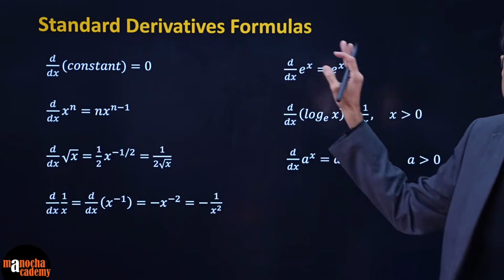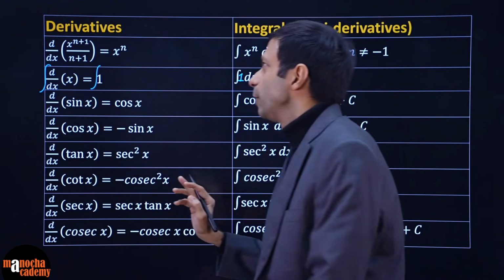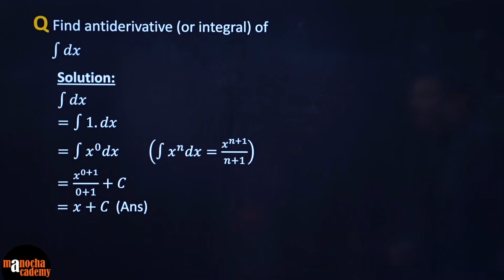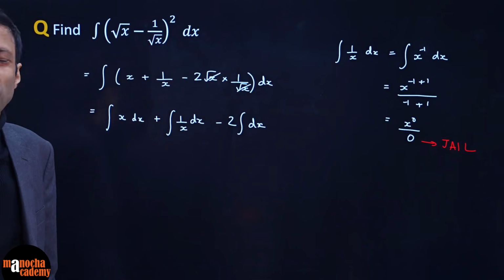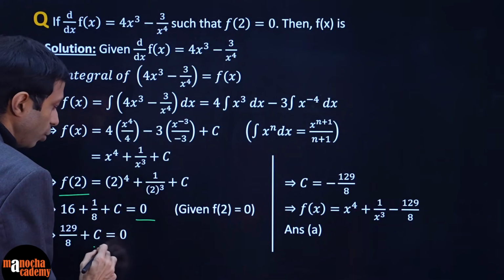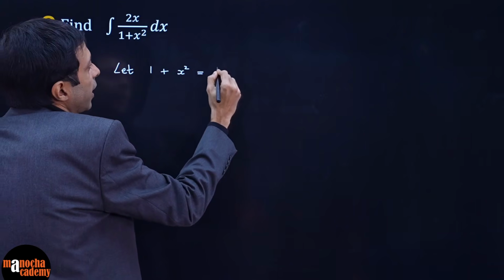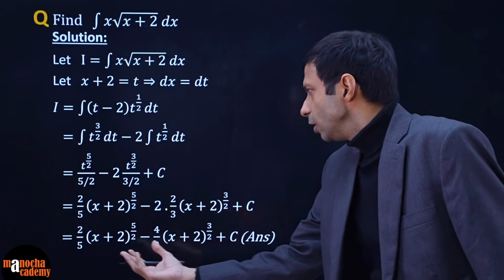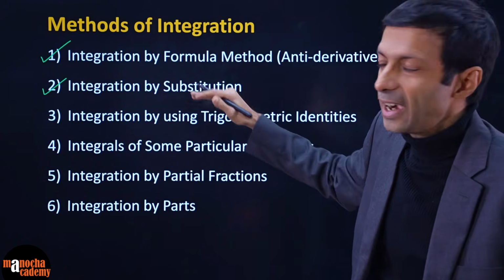Integration Class 12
Integration in calculus is the process of finding a function from its derivative. It is used to determine the area under a curve, total accumulation, or the antiderivative of a function.

Methods of integration:
1) Integration by Formula Method (Anti-derivatives)
2) Integration by Substitution
3) Integration by using Trigonometric Identities
4) Integrals of Some Particular Functions
5) Integration by Partial Fractions
6) Integration by Parts